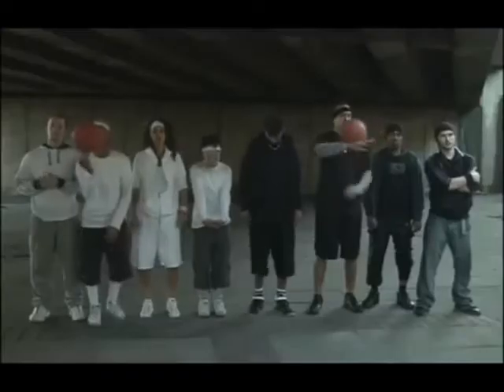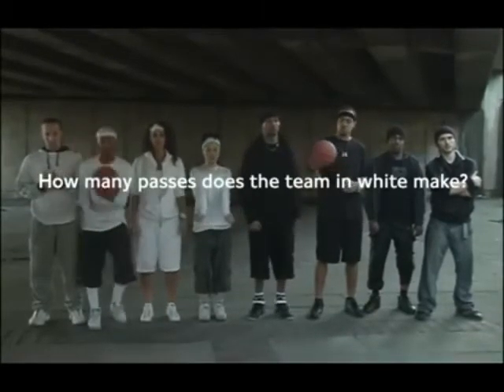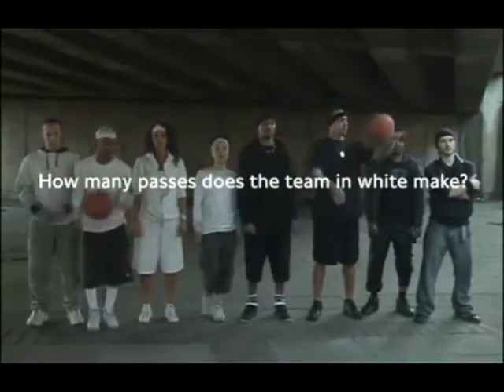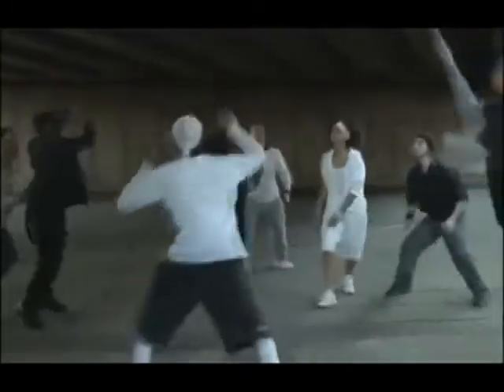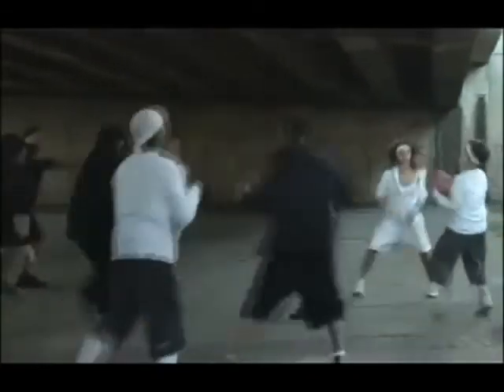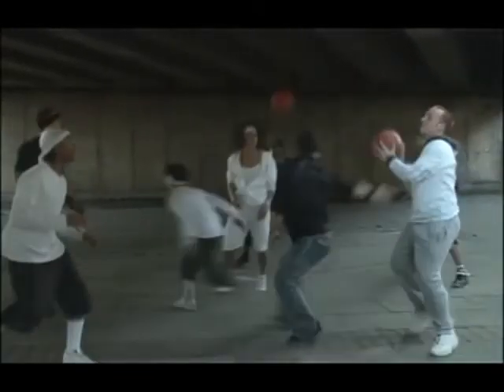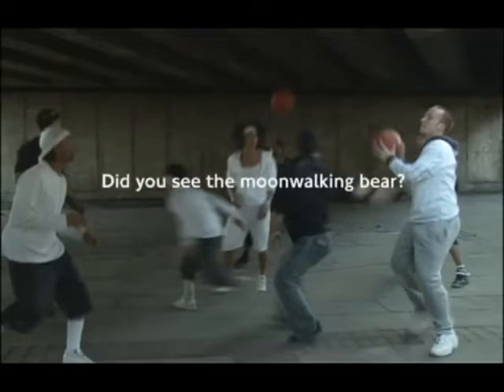Forex Technical Analysis Mistakes - How to Avoid Key Errors and Contrary Trading Tactics for Profit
This video looks at key technical analysis mistakes, where traders do the obvious and lose. This video shows you how, to look at what the crowd do and do the opposite in your trading strategy and discusses simple contrary trading tactics for success.